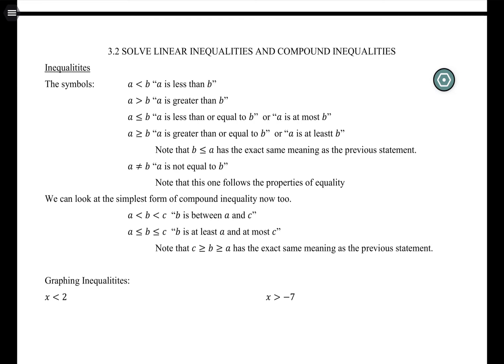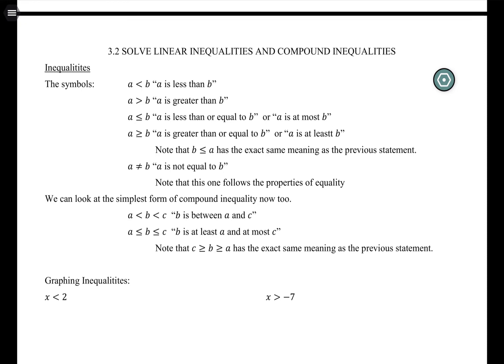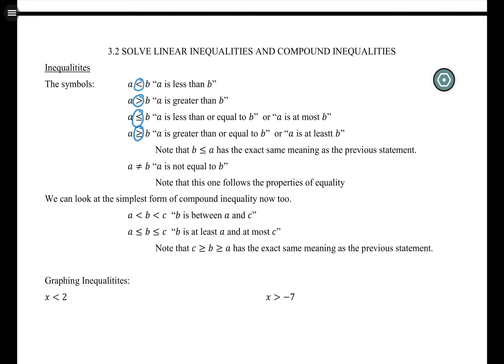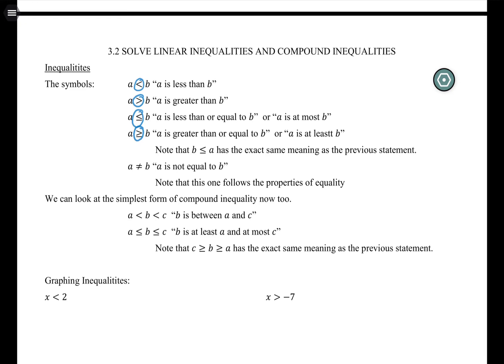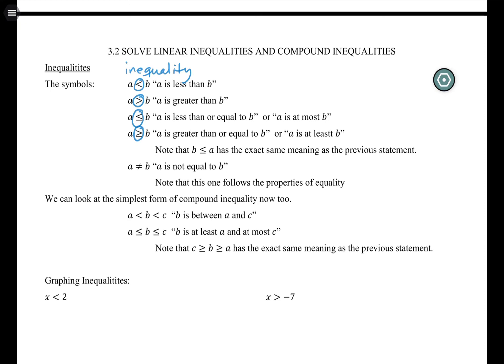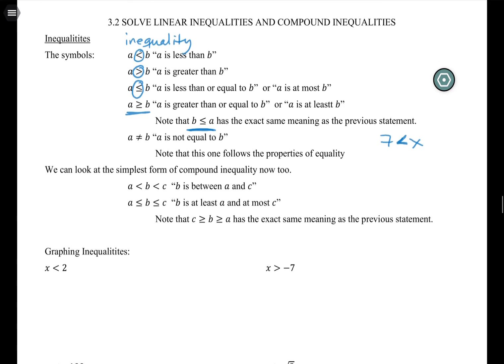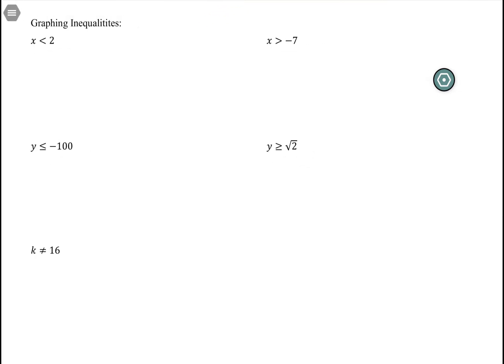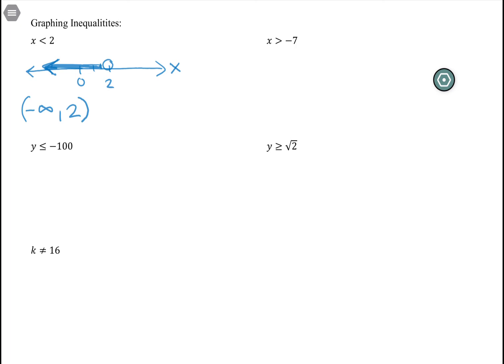M140 3 2 linear inequalitites pg 1